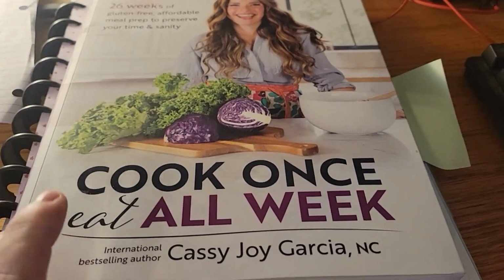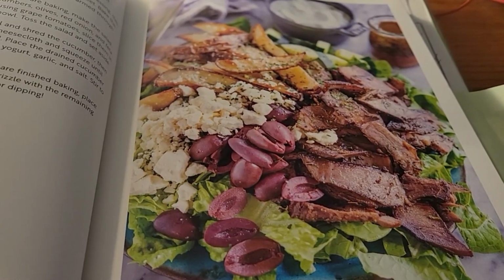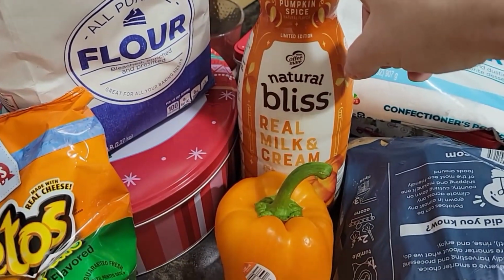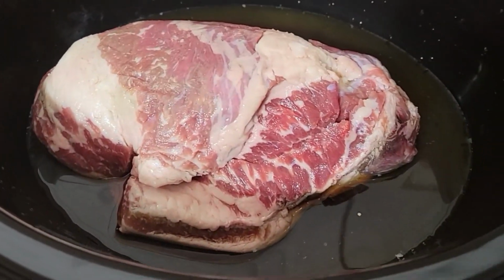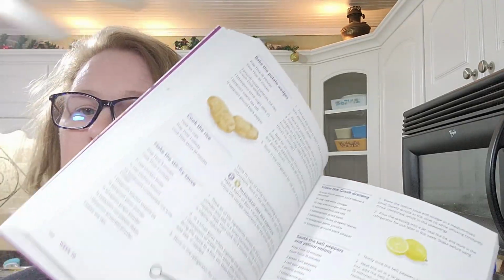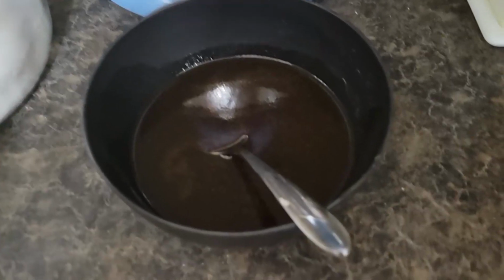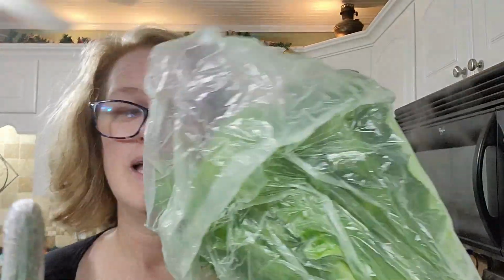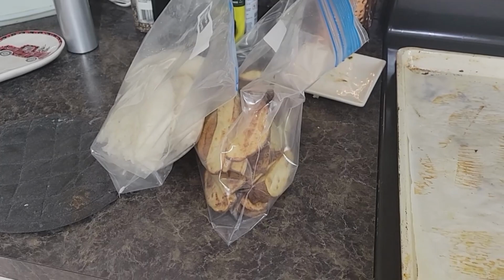Meal Prep with Me!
It's a new week and another grocery haul and meal prep.